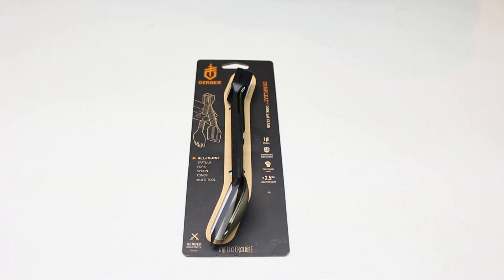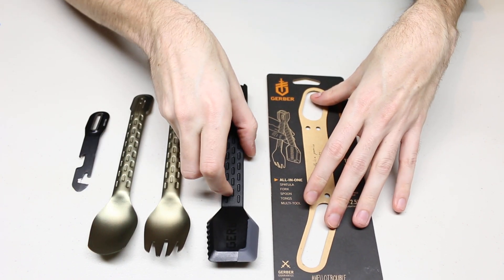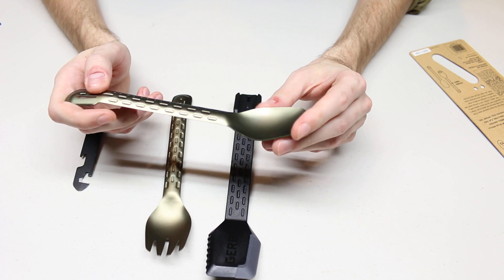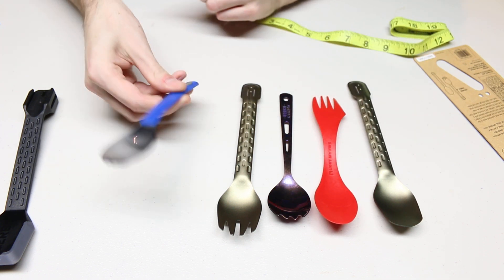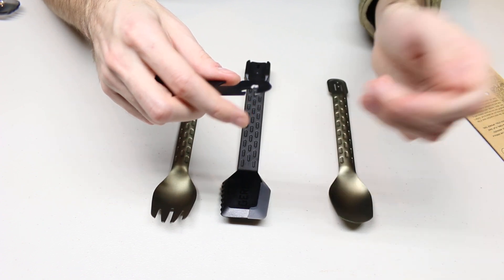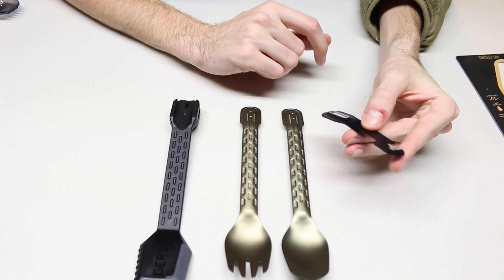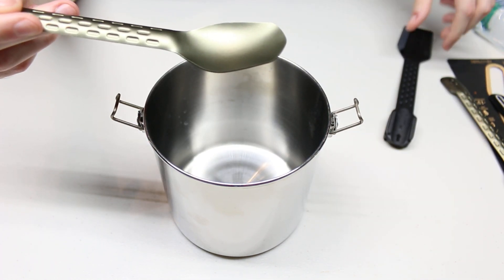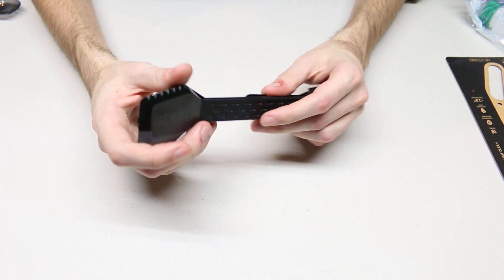Gerber Compleat : Must buy for your camp kitchen